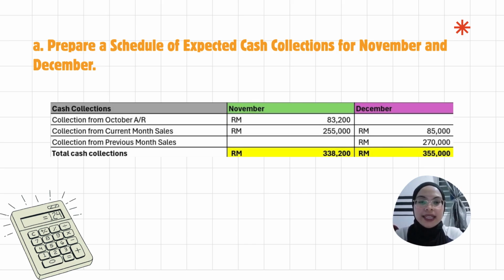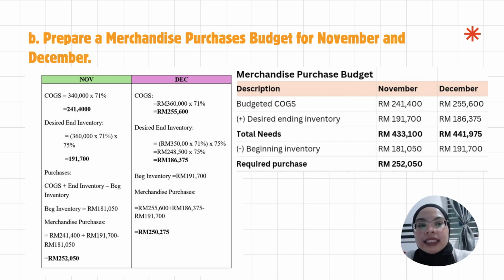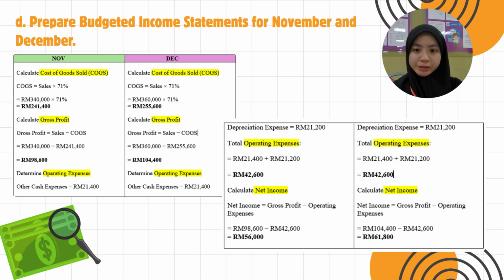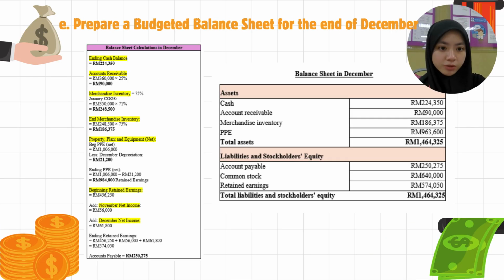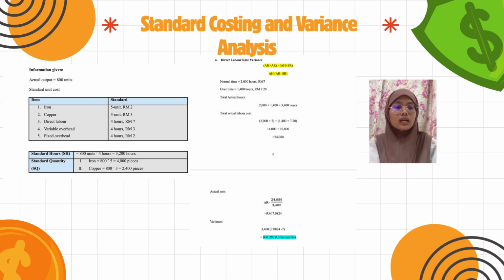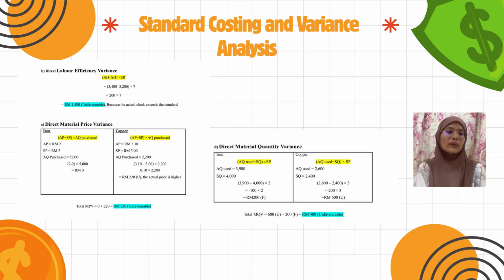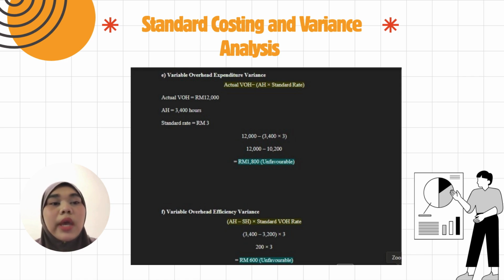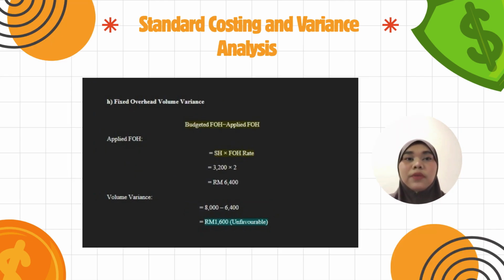A252 MAC3013 GROUP ASSIGNMENT SLIDES G9